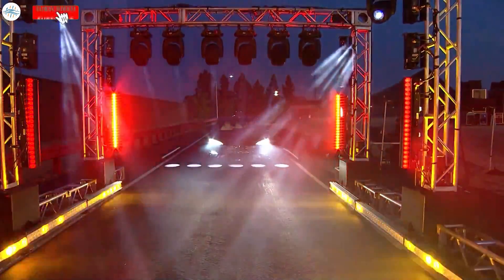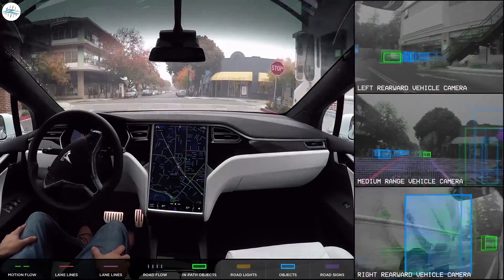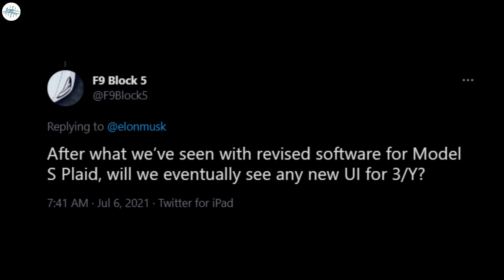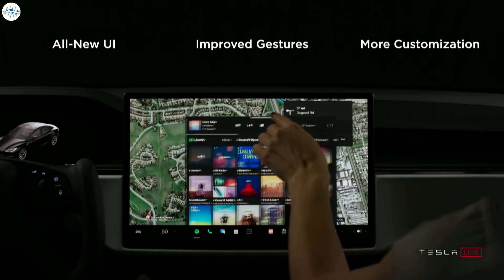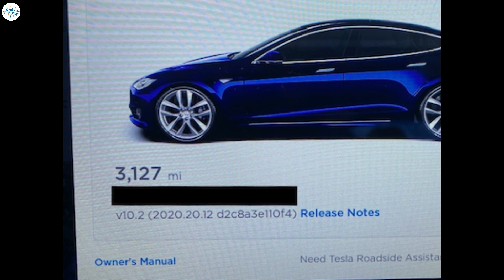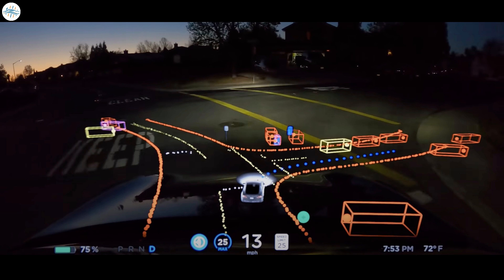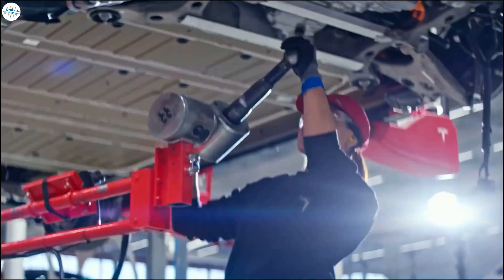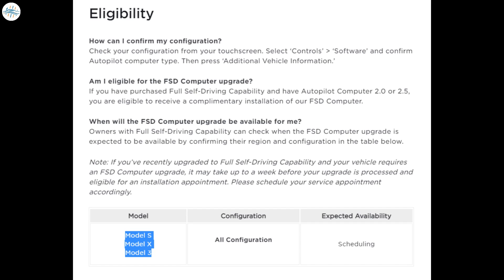New Tesla UI For Model 3 & Y - Elon Musk Confirms!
It appears that the wide release of Tesla’s Full Self-Driving Beta would also come with a number of interesting updates. As per Elon Musk’s recent posts on Twitter, an updated user interface likely similar to the one used in the Tesla Model S Plaid today would see a wide release. Vehicles equipped with Tesla’s Hardware 3 computer would also enjoy some cool new visualizations.

Musk’s update came as a response to a Tesla enthusiast who inquired if the revised software and UI in the Model S Plaid would also be rolled out to the Model 3 and Model Y. “Yes, updated UI coming with FSD wide release. All cars with FSD computer will have new “mind of car” view. All 3/Y can be upgraded to have FSD computer,” Musk wrote.